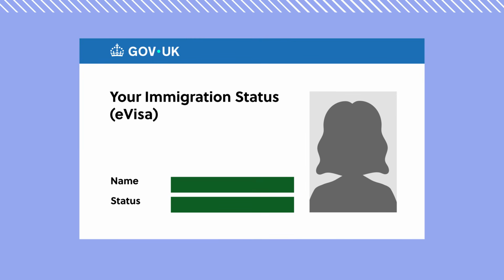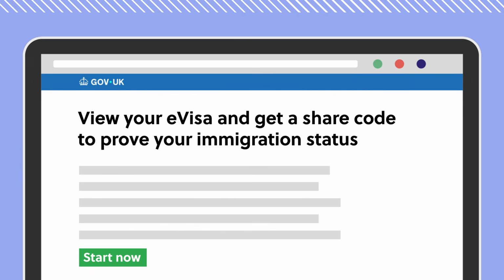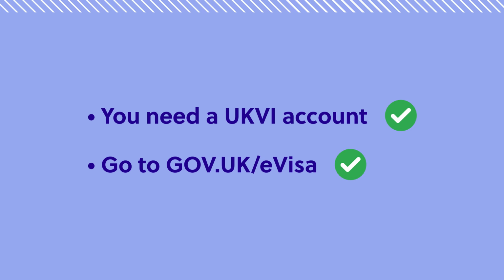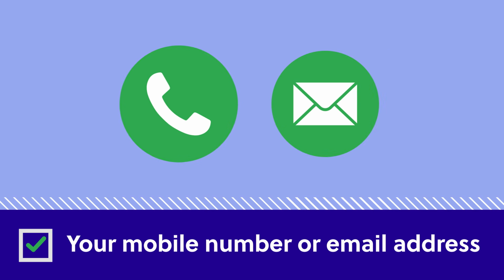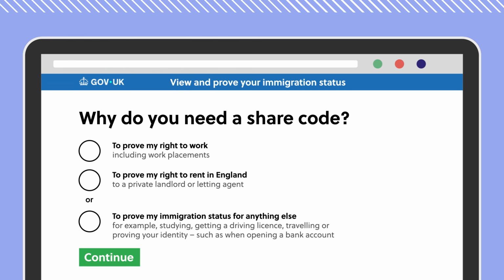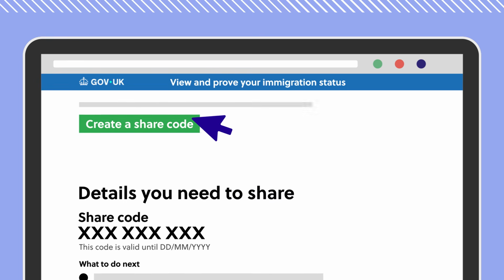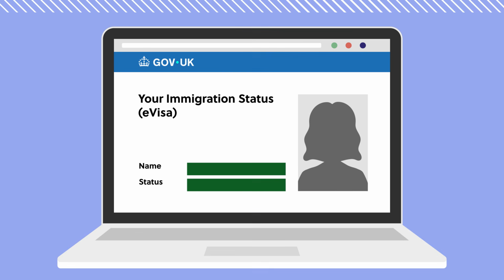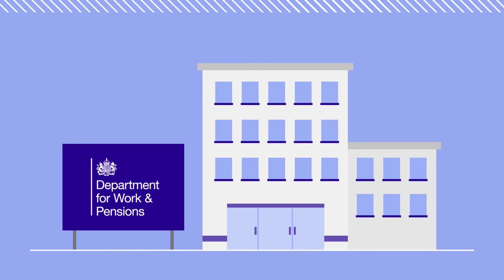How to Prove Your Immigration Status With Your eVisa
The UK border and immigration system has become digital.

An eVisa is a digital record of your identity, your immigration permission in the UK, and any conditions which apply.

You can access it by signing in to your UK Visas and Immigration (or UKVI) account.

If you need to prove your immigration status to an employer, landlord or other organisation, this video shows you how to do it.

Once you have received your eVisa, you can use the 'view and prove' service in your UKVI account to:

• view your eVisa online at any time

• check what you can do in the UK

• get a share code so you can securely share your identity and immigration permission with employers, landlords and other organisations.

How to use the view and prove service

You can only use the View and Prove service if you have a UKVI account. If you do not have one, go and follow the instructions on how to create an account.

To use the view and prove service, go and sign in using your UKVI account details.

To sign in, you will need:

the details of the identity document you used to create your UKVI account or if an account has been created for you as part of your visa application, you will need your UKVI customer number, and:

your date of birth; and

After you sign in, you can view your eVisa and check what rights you have in the UK.

Sharing your immigration status

To share your immigration status or identity, select 'Get a share code' on the eVisa page.

It is important you choose the right reason for sharing.

- To prove your right to work

- To prove your right to rent in England

- To prove your identity or immigration status for anything else.

The reason you choose controls what information is shared.  For example, a share code to prove your right to work cannot be used for right to rent, study or benefits, or to prove your identity to open a bank account.

When you give a share code to an organisation, they can only see the information for that share code.  They cannot access your account.

Once you’ve chosen the right reason for sharing, and clicked ‘Continue,’ you can preview what the person checking your status will see.

Then select ‘Create a share code’ and it’s ready for sharing.

You can make a note of the share code or email it to yourself or to someone else. You can get as many share codes as you need, whenever you want.

Consider getting your share code in advance of proving your immigration status, in case you have limited access to your device or mobile network.

For privacy, a share code is only valid for 90 days from when it is issued and can be used as many times as needed within that period as long as your information stays the same. If your personal details or immigration status change you will need to create a new share code.

If a code expires, you can get a new one. Make sure you choose the right reason for sharing. You do not need to re-prove your status every 90 days.

The person checking your status can use the relevant online checking service. They need your date of birth and your share code.

Some government bodies such as the National Health Service (NHS), or the Department for Work and Pensions (DWP) can usually confirm your status automatically. In these cases, you will not normally be asked for a share code.

Your eVisa is linked to your passport or travel document. When you travel, carriers and Border Force can check your immigration status automatically.

If your details are not up to date, you will experience delays or difficulties when travelling to or from the UK, and a carrier may deny you boarding.

If you need help with your UKVI account, including accessing your eVisa and proving your rights, go